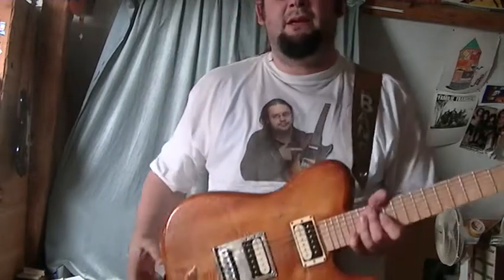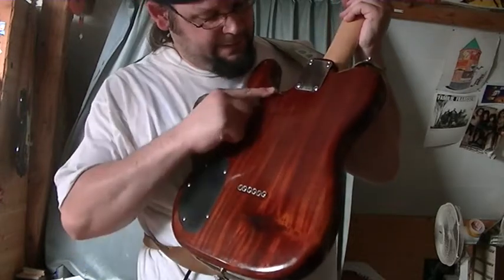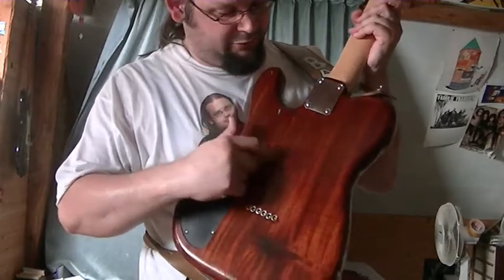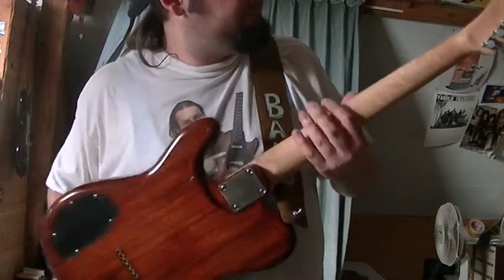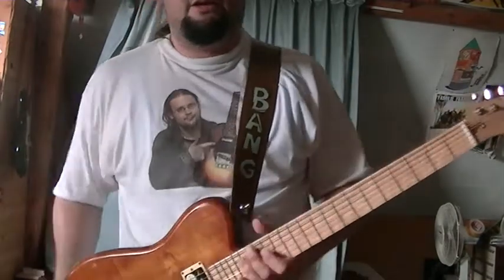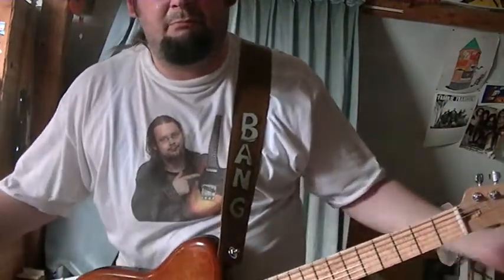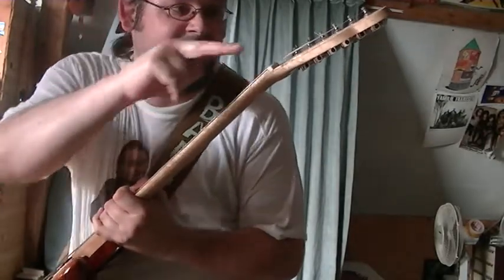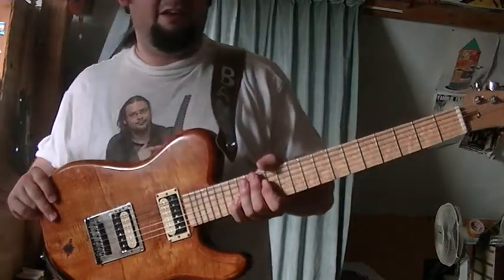Me demonstrating my "Jupiter" self made Telecaster guitar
Well I have been building my own guitars for quite some time now and I figured it to be fun to make clips of me demonstrating how they work and how they sound.

The Jupiter is a guitar that was meant to be my masterpiece, I used top class woods and materials to build it, it has a mahogany body with a book matched curly maple top which is finished shellac which took a LOT of time getting right. It has a birdseye maple neck and fingerboard which is oiled from the back to give it that slick feel. Wolfsbane/Iron maiden Vocalist Blaze Bayley signed the headstock for me. It took me a while before I finally got this guitar right, I used it live a couple of times but for some reason it never sounded quite right, of course now I mended all that and it sounds and plays perfectly.

The amp used was my Orange Tiny Terror in conjunction with a Bogner 2X12 cab and an electro harmonix Tone tattoo pedal.